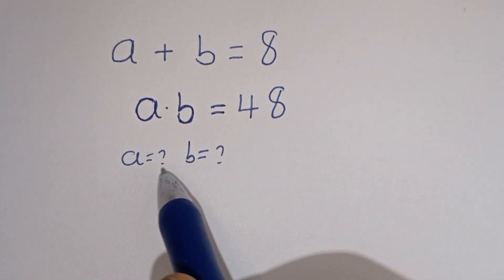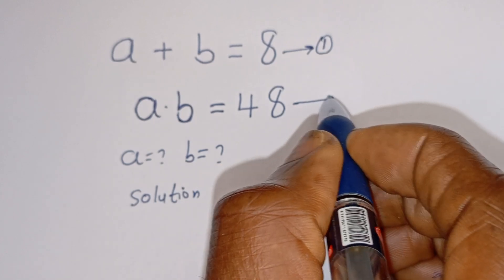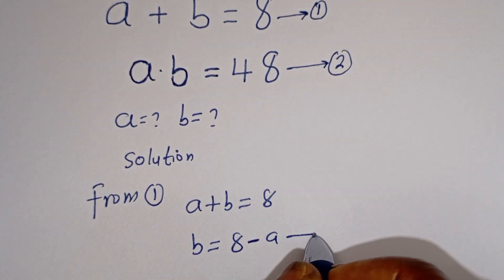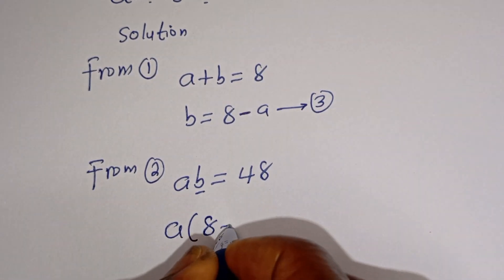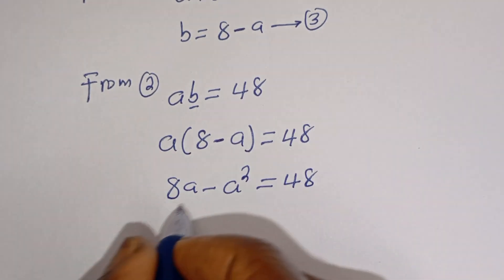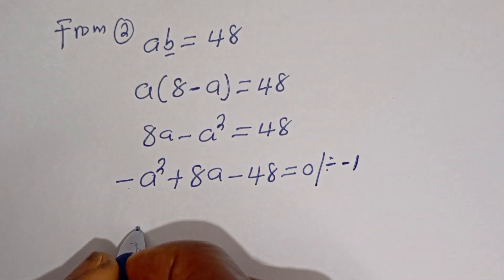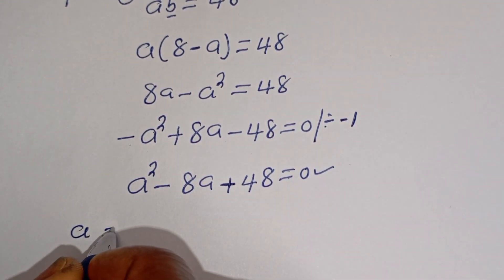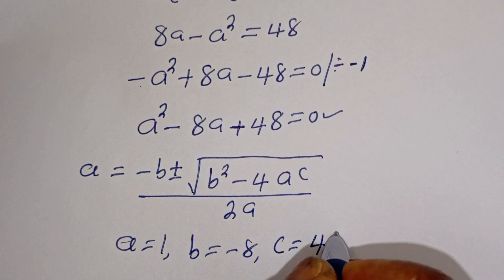Math Olympiad Problem | How To Solve This Algebra Problem | You Should Know This Beautiful Trick!!!